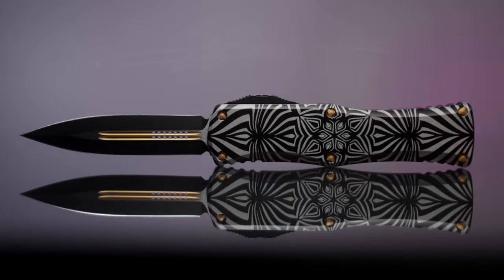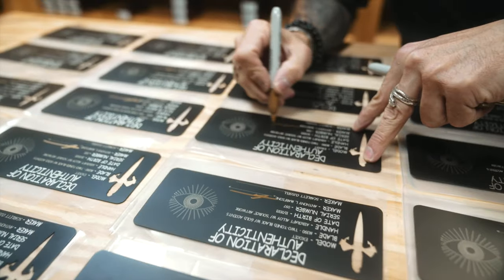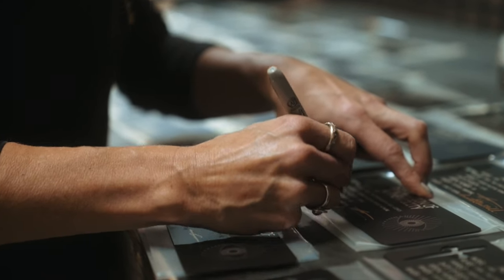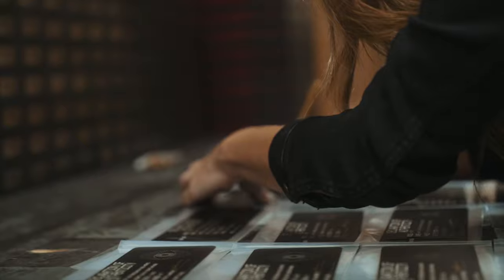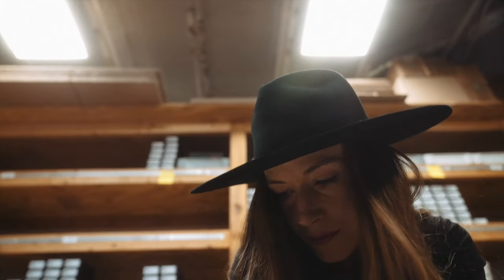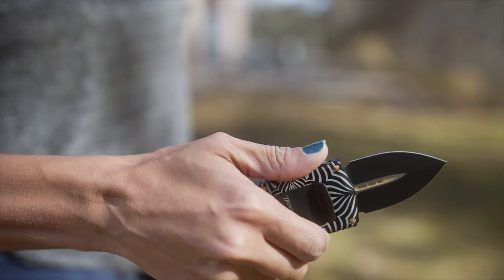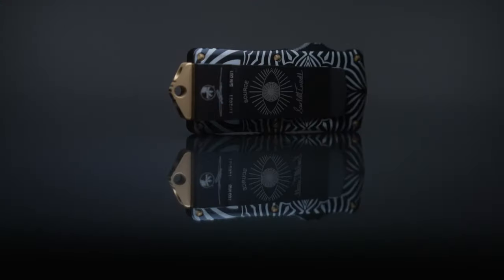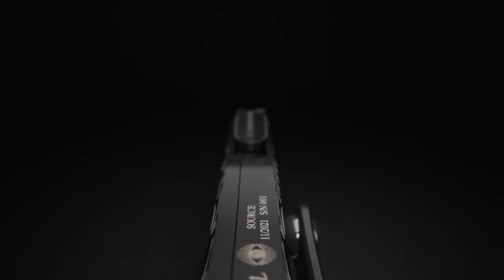New Release: 'SOURCE'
We are excited to share our latest collaboration with an incredible artist: Scarlett Cussell.
The art piece is called 'Source .' It will be available in Hera and Exocet styles.
We are bringing them to NYCKS in Nashville.
Hope you can join us on November 19th - 20th.